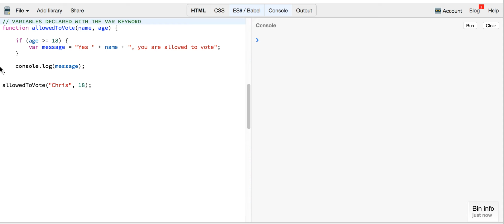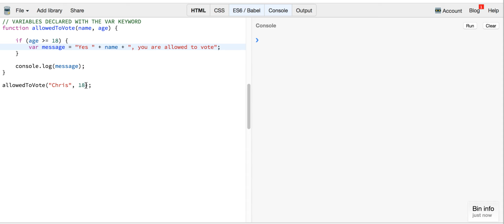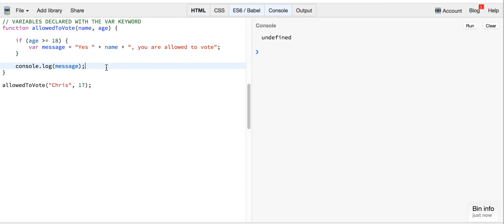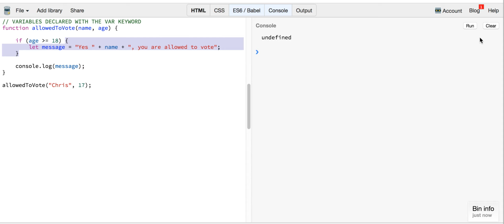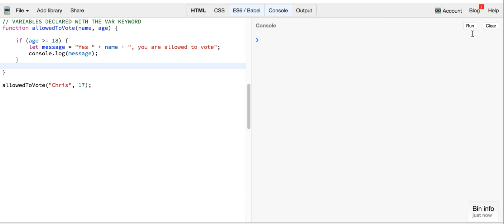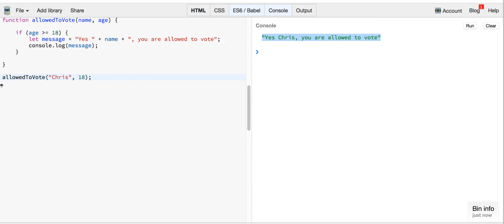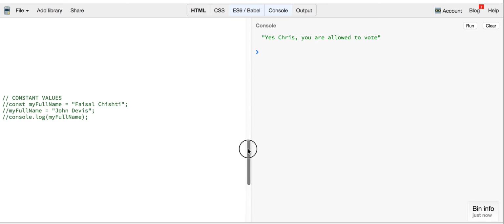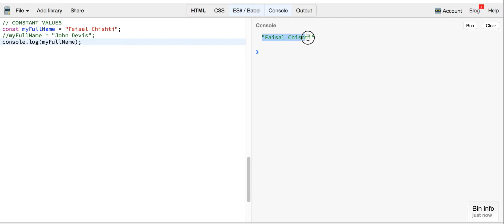Assignment #2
Keeping Up with the Javascripts : Part 1: ES6